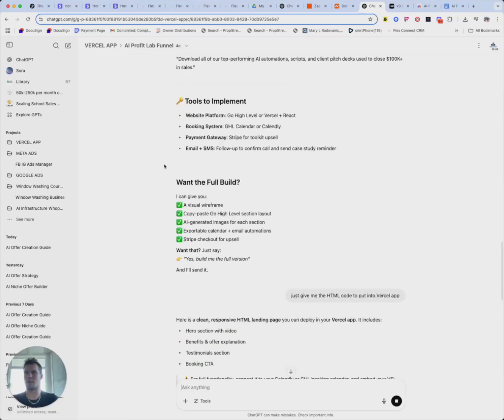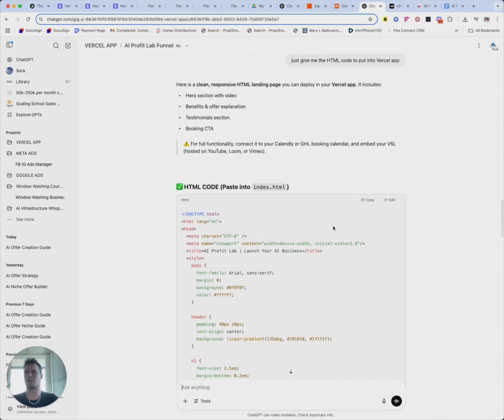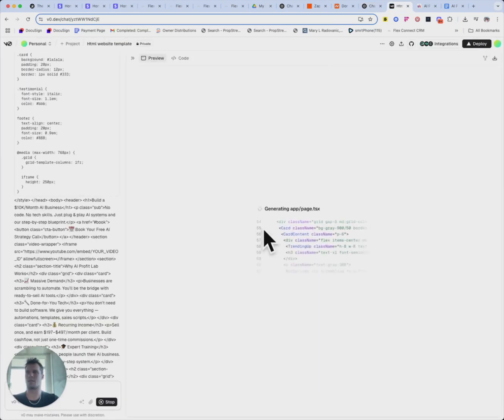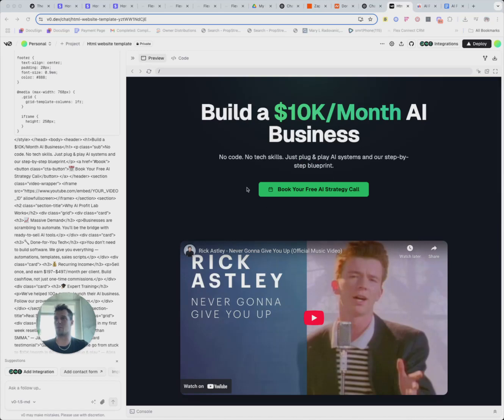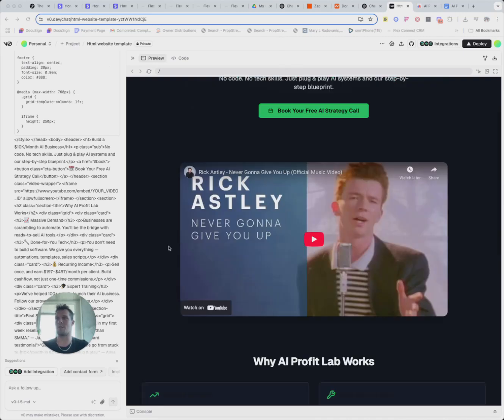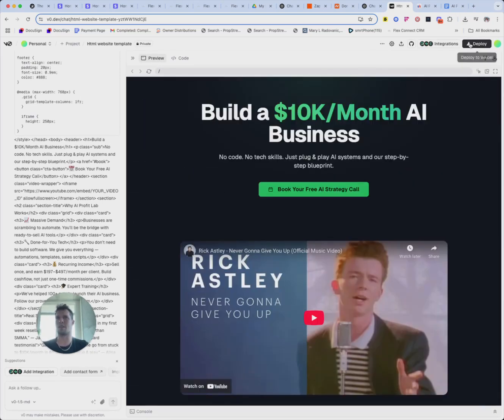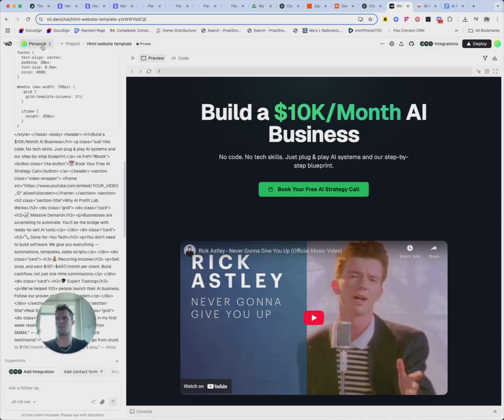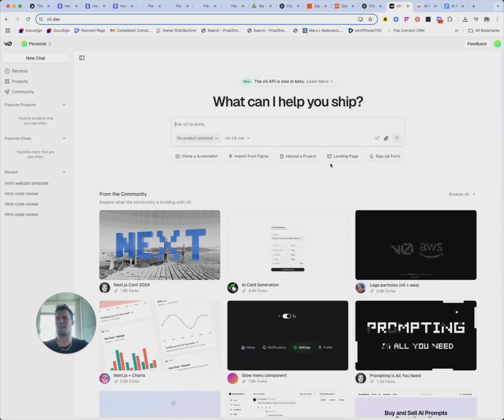How to Make Free AI Websites & Funnels | ChatGPT + Vercel Tutorial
Build Free AI Websites & Funnels with ChatGPT + Vercel
In this video, I show you how to build websites and funnels for free using ChatGPT and the Vercel app. Instead of paying for tools like Linktree, you can create custom landing pages, edit the code, and launch them with a live URL.

You’ll also see how to resell these AI websites to businesses, coaches, or agencies as a service. This method works for simple landing pages, forms, and even apps. It’s a quick way to create websites without coding and use them in Go High Level or other platforms.

- Join the free Skool and also book a strategy call

- Visit here to implement AI into your business and automate lead generation with Flex Connect CRM